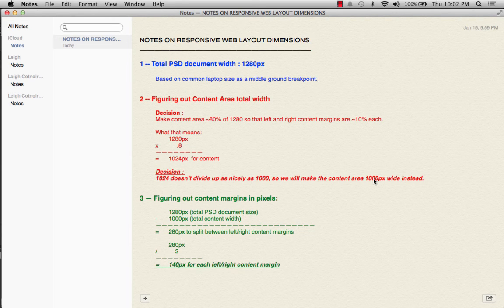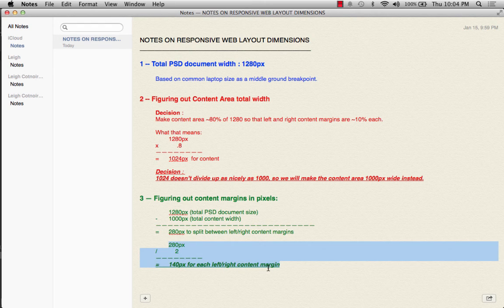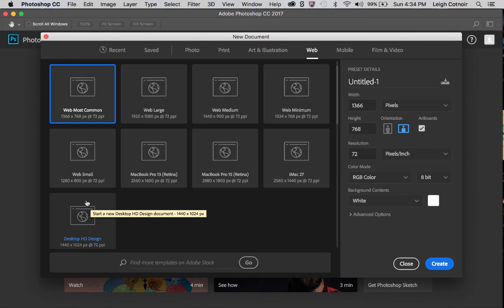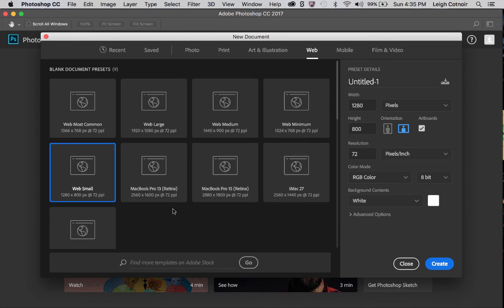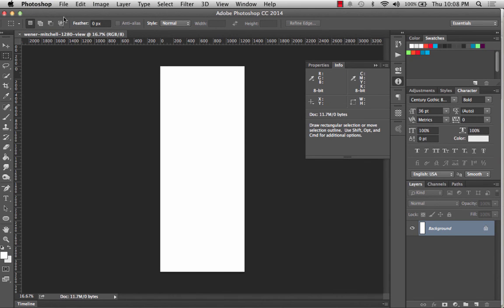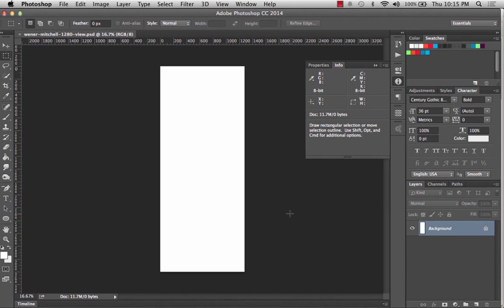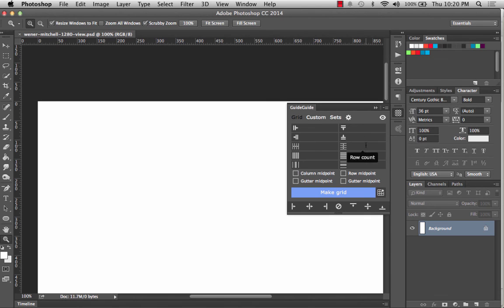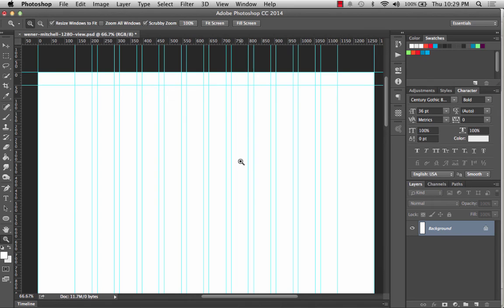08 Photoshop Web Mockup - Setting up PSD Document